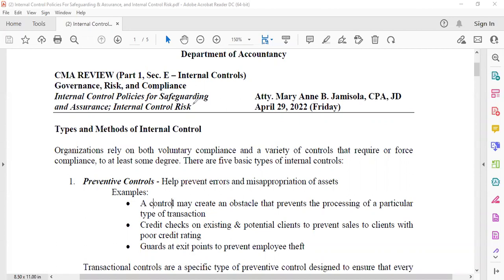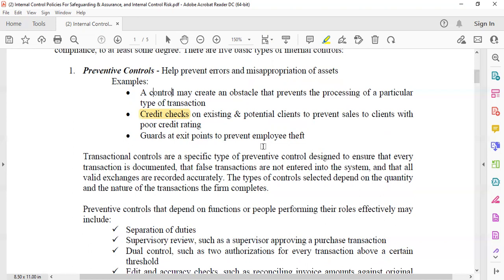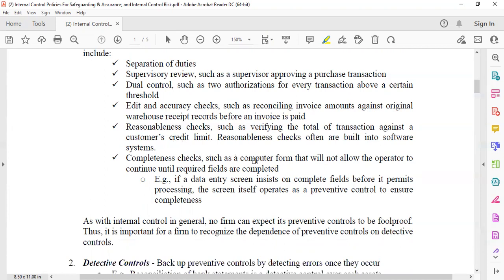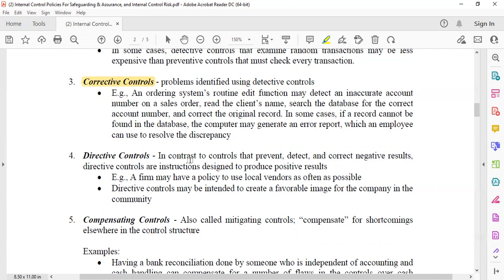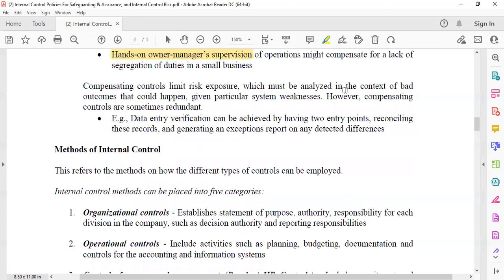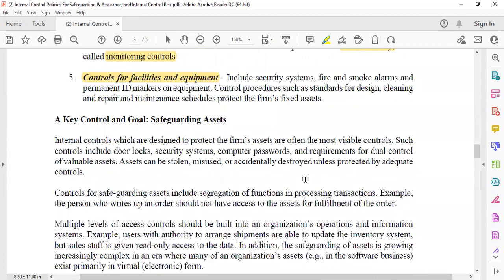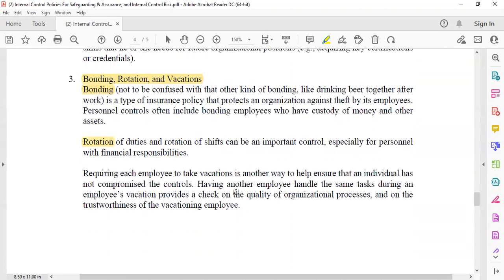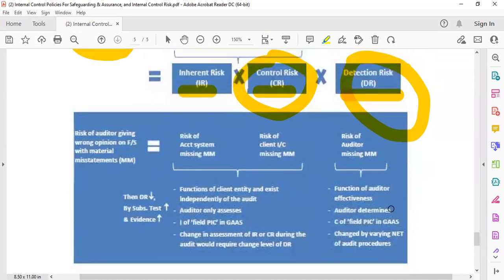Internal Control Policies For Safeguarding & Assurance, and Internal Control Risk